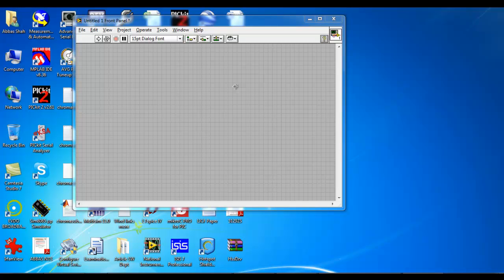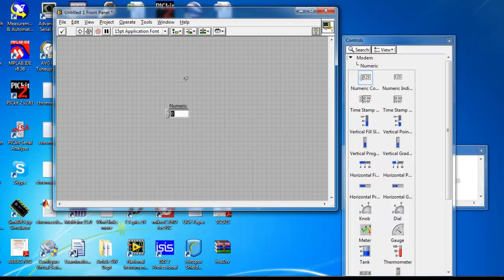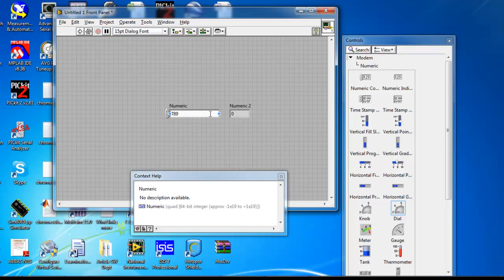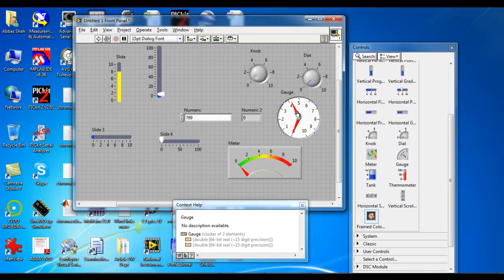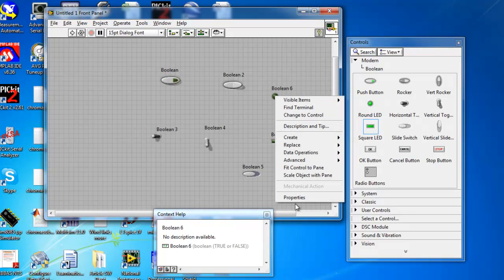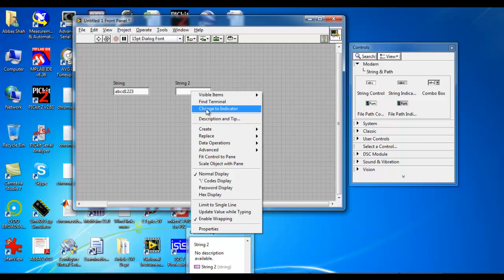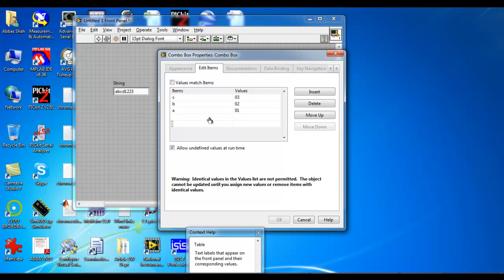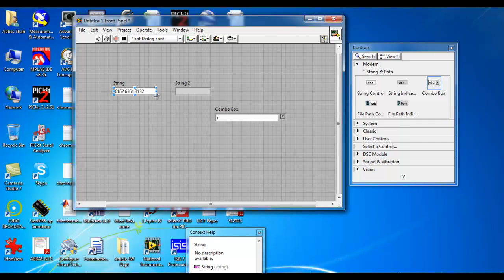Front Panel- Numeric, Boolean and String.mp4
An introduction to the Controls Palette, Numeric, Boolean and String Controls and Indicators